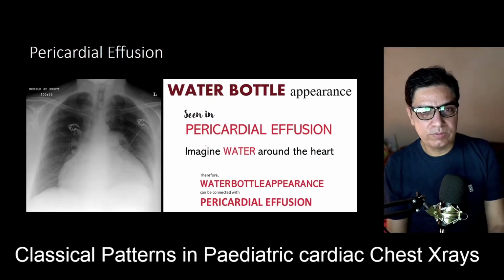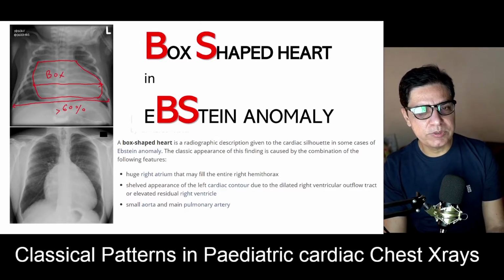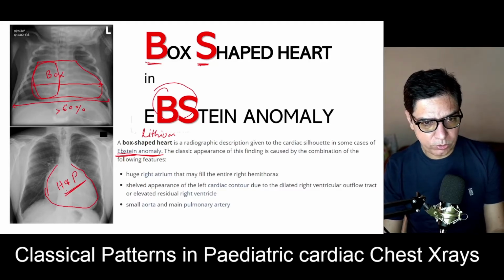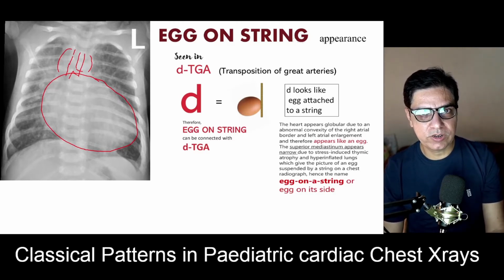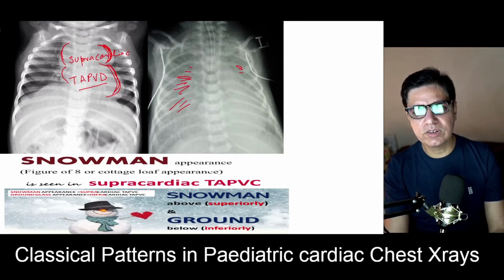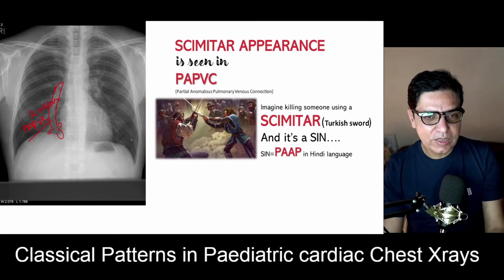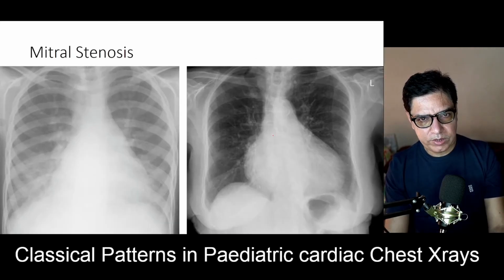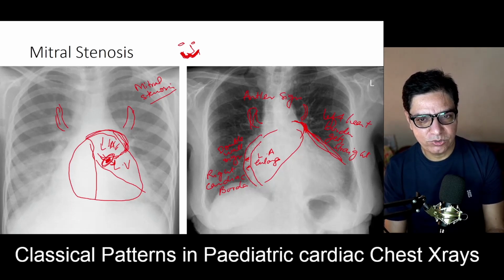Classic Patterns in Paediatric Cardiac Chest Xrays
A lecture looking at the some of characteristic findings on chest xrays, in paediatric cases suffering from variety of cardiac problems